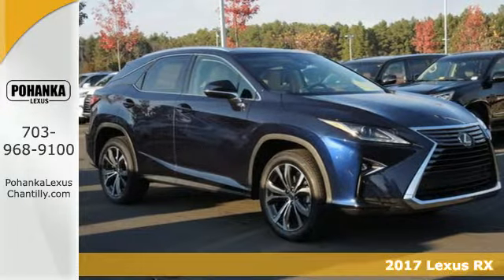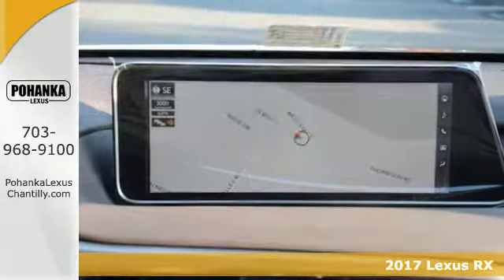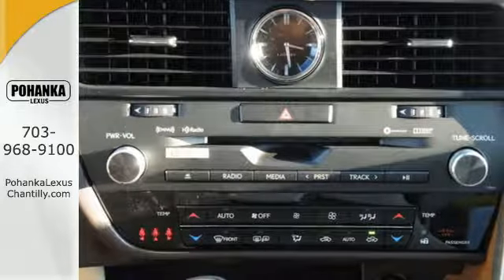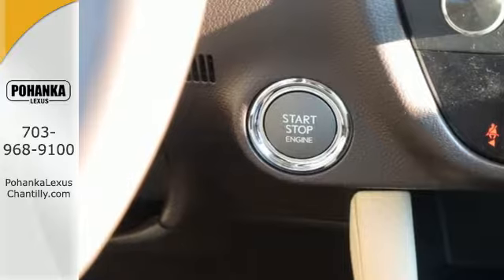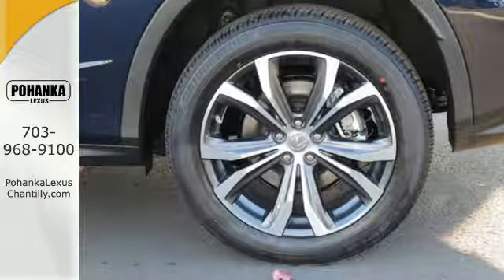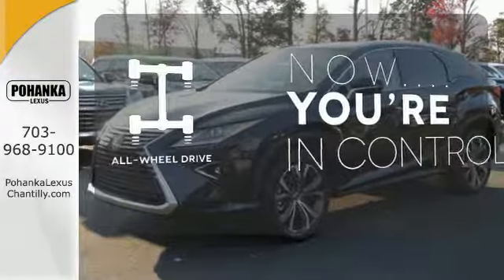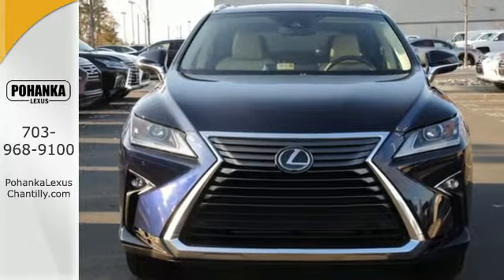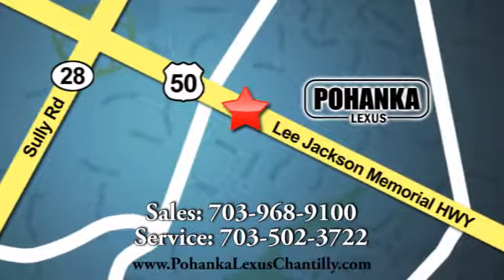New 2017 Lexus RX Chantilly Dale City VA DC, MD RXHC25190 - SOLD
Year: 2017
Make: Lexus
Model: RX
Trim: RX 350 AWD
Engine: L Cyl.
Color: 08X5
Stock #: RXHC25190
VIN: 2T2BZMCA8HC125190

Address:
13909 Lee Jackson Memorial Hwy